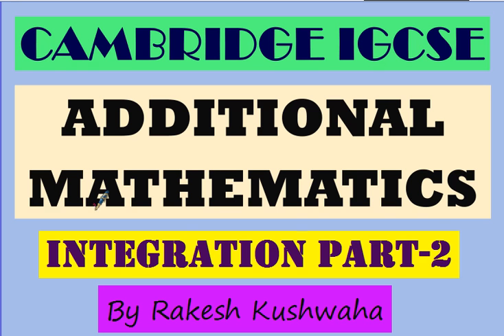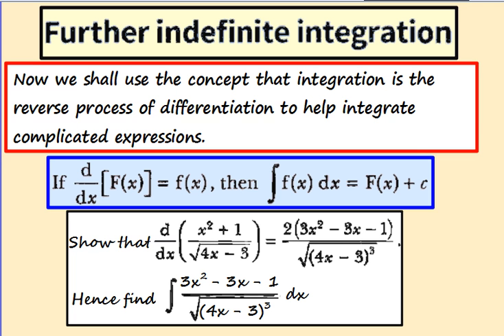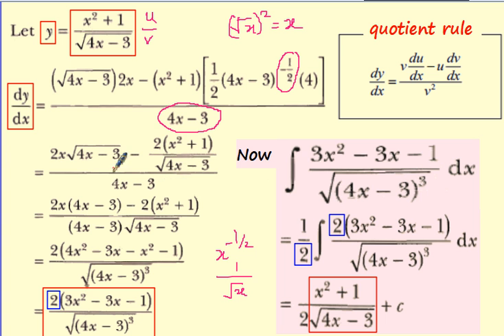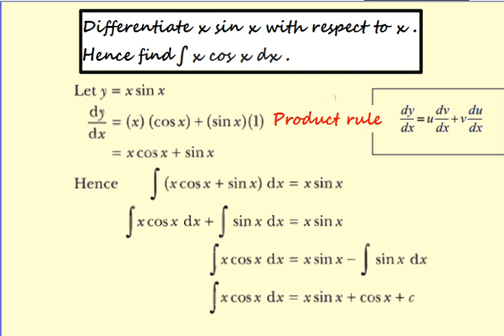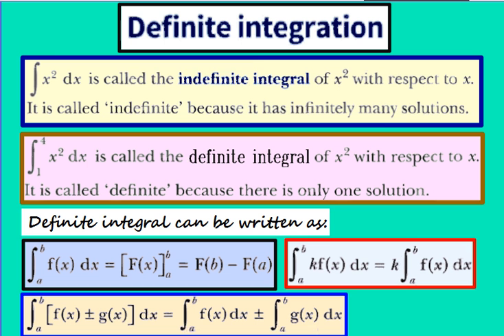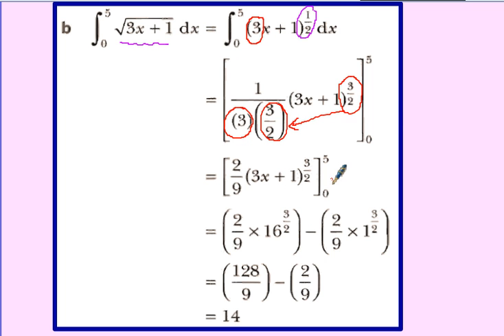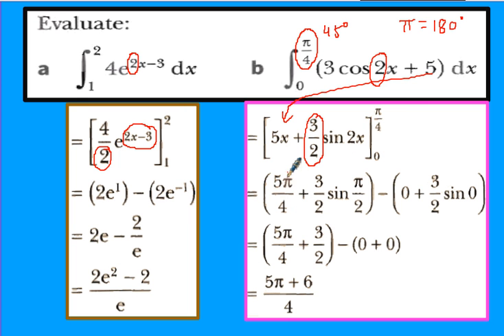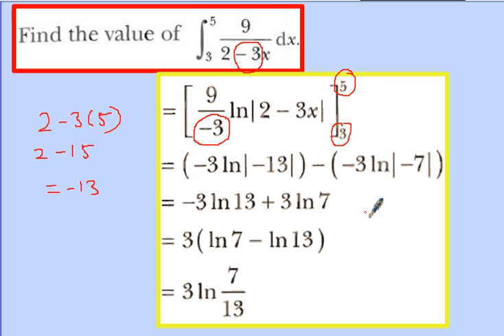INTEGRATION PART-2|CAMBRIDGE IGCSE|ADDITIONAL MATH|By Rakesh Kushwaha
Formulae, Methods and Solved Examples
Integral Calculus,
Definite Integral